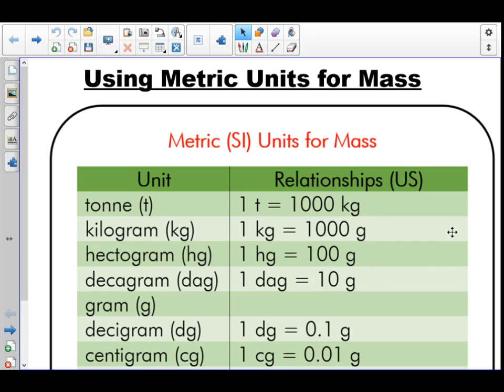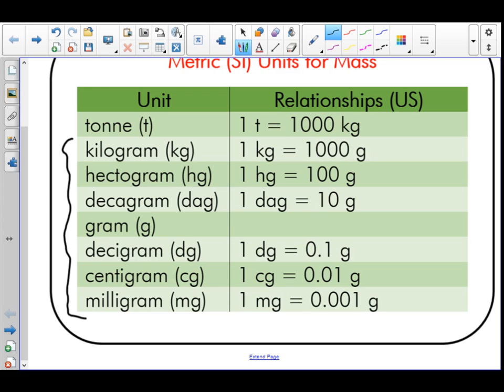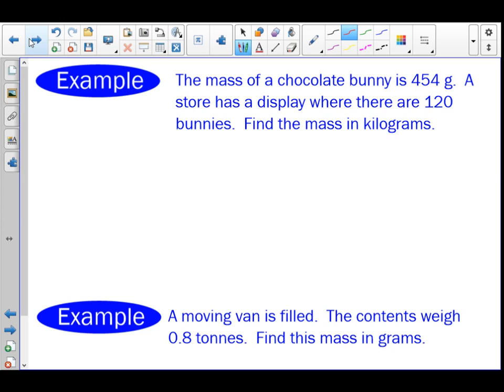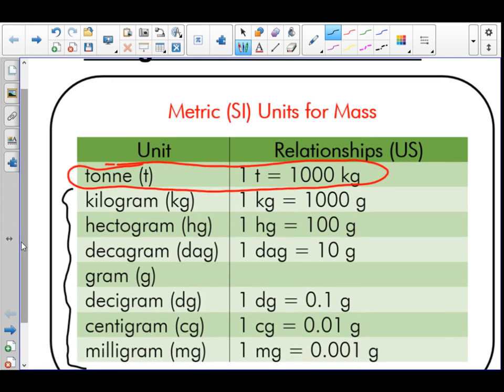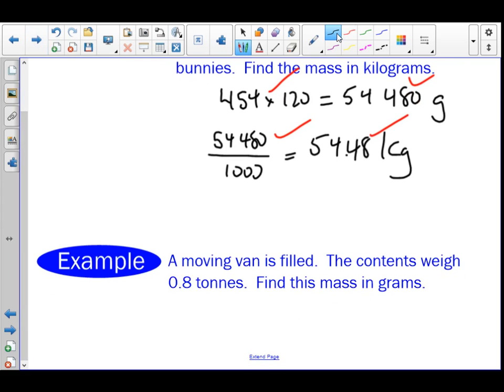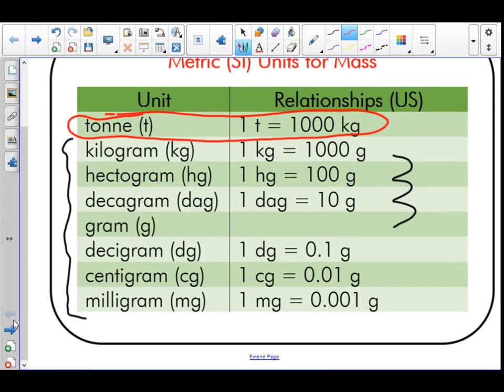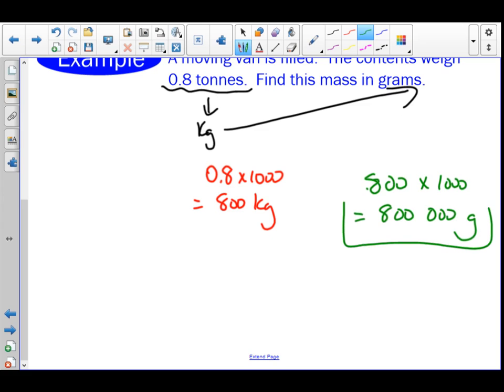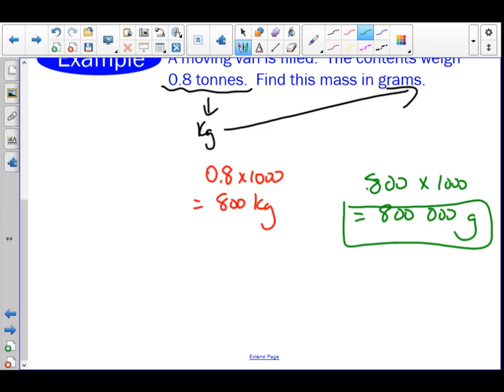Using Metric Units for Mass